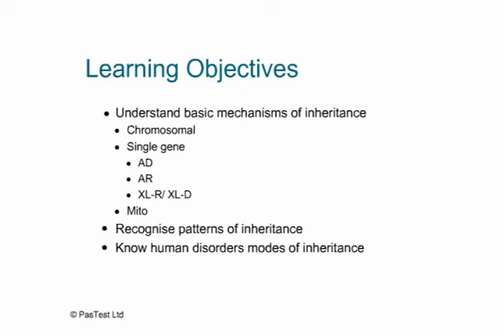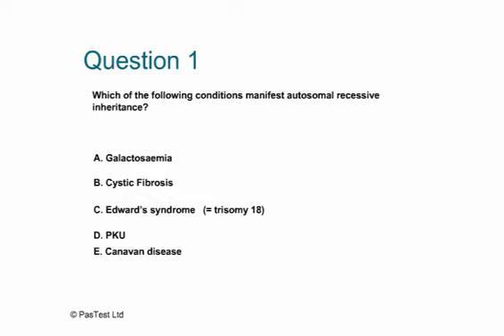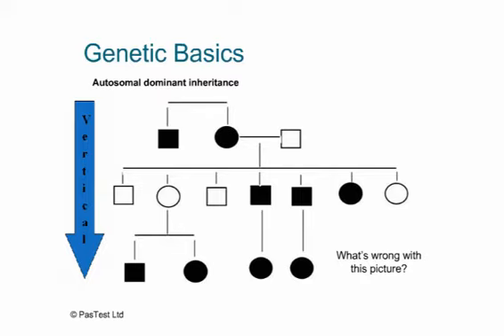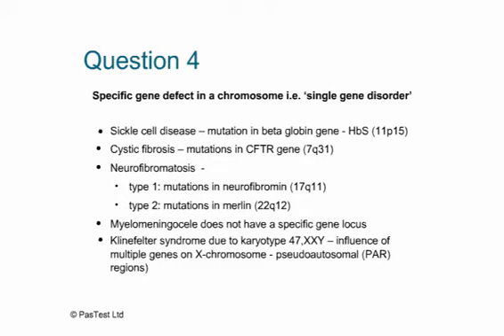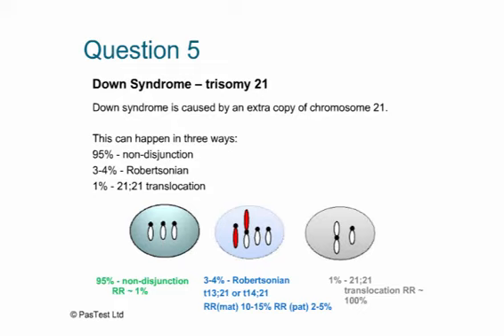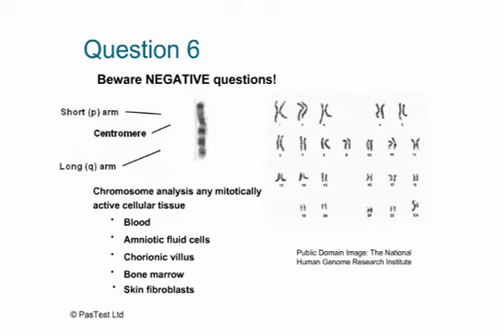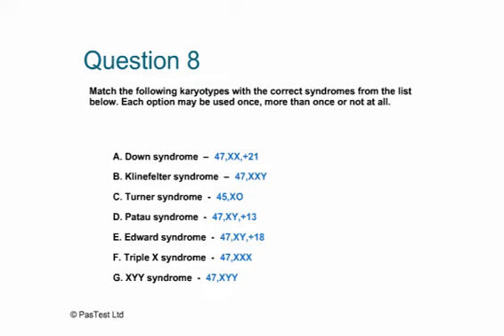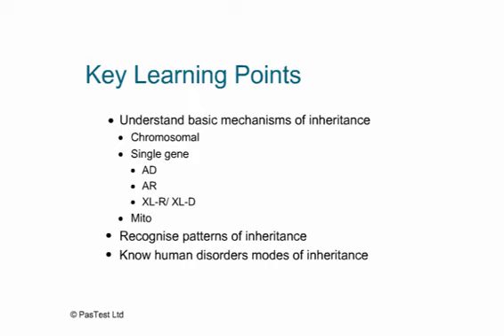mechanism of inheritance